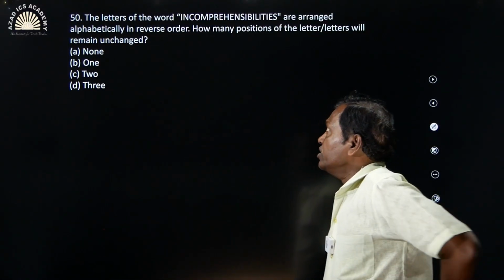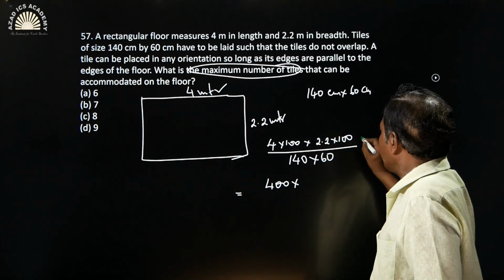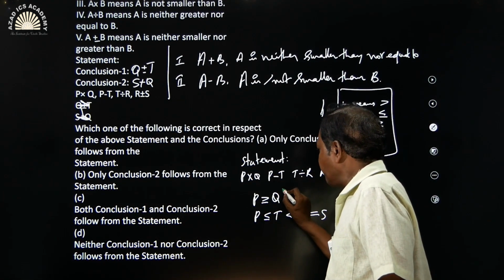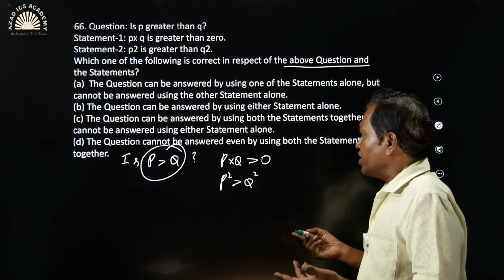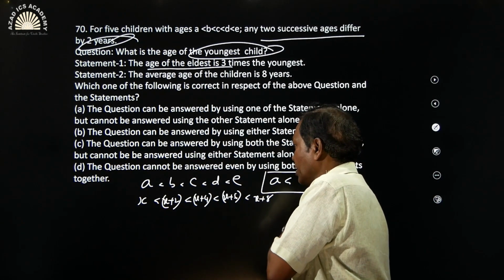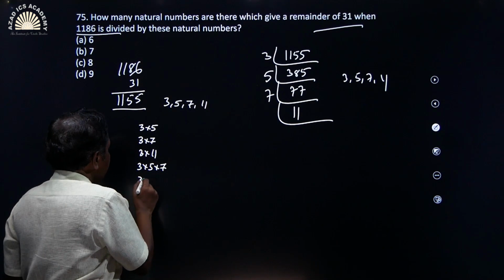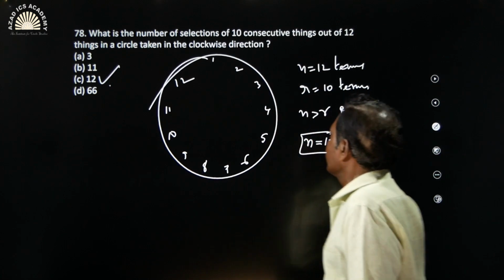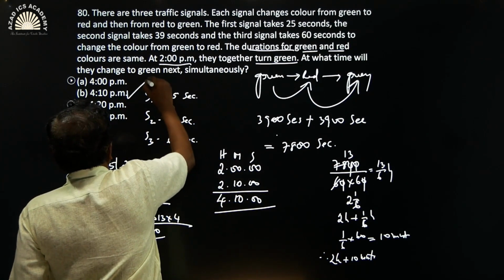UPSC Paper 2 : PART-3